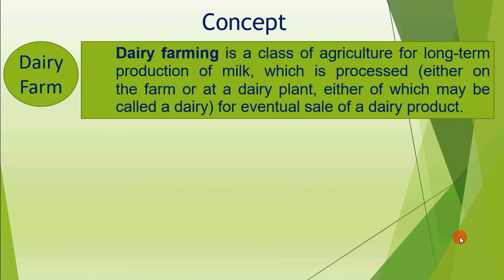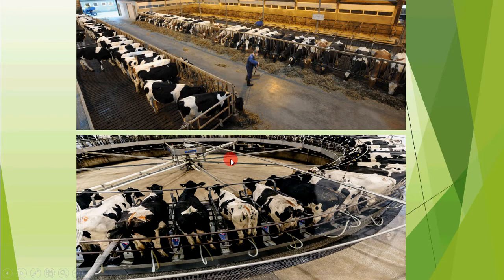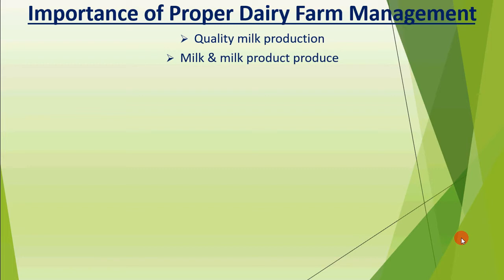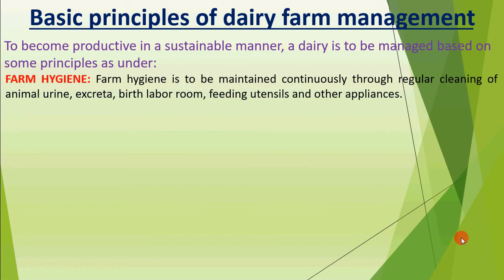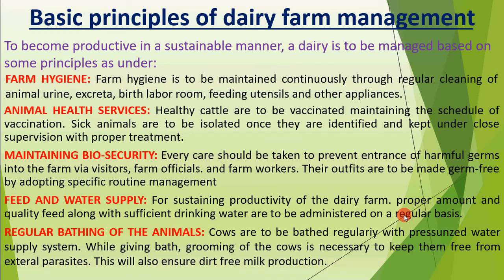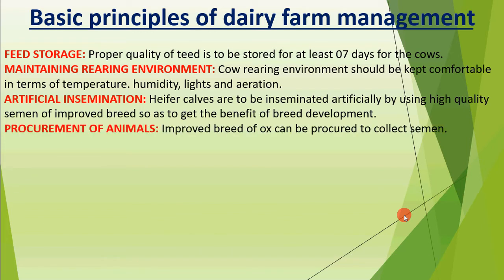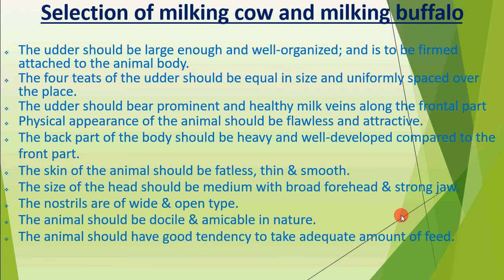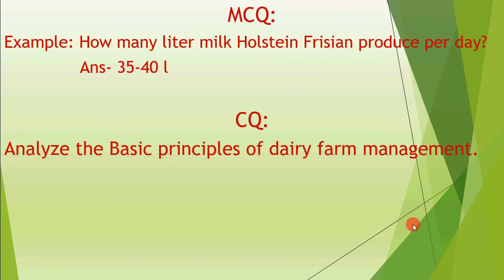Agriculture Class 11-12, English Version, 2nd Paper, C-3, S-2, Part-1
Agriculture for class 11-12 English Version 2nd paper chapter 3 section 2 part 1, Murad Agriculture